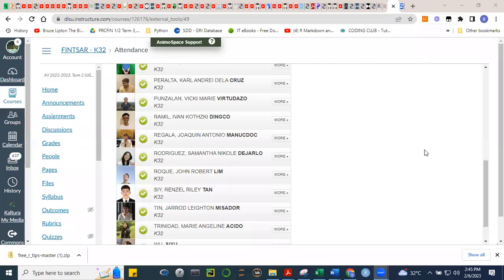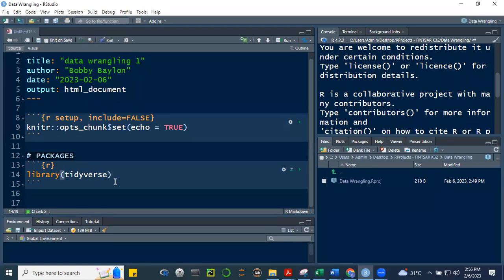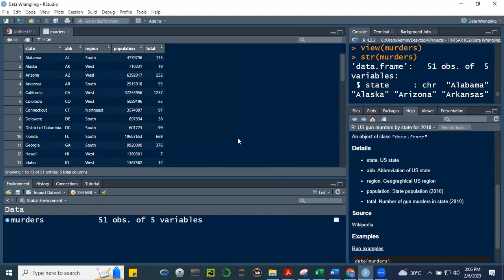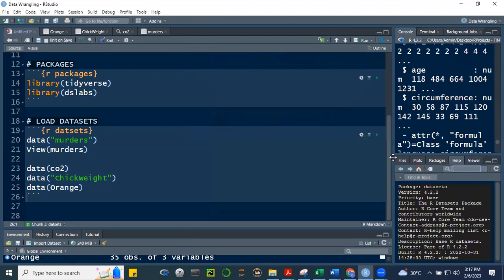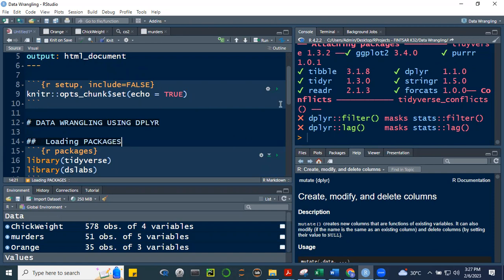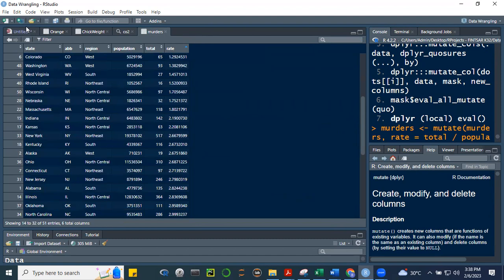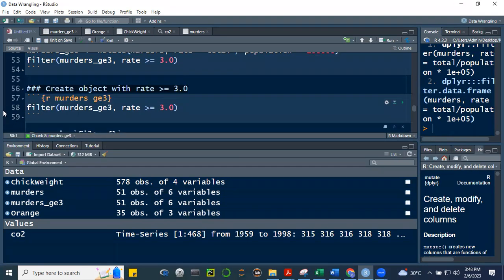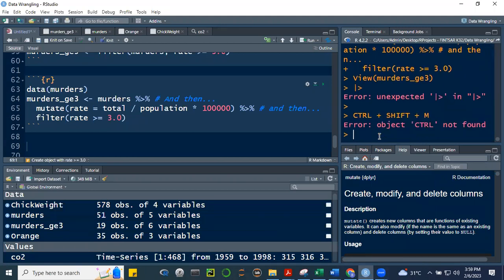FINTSAR K32 Feb 6, 2023 Creating RProjects1